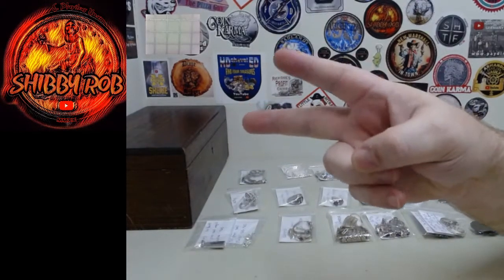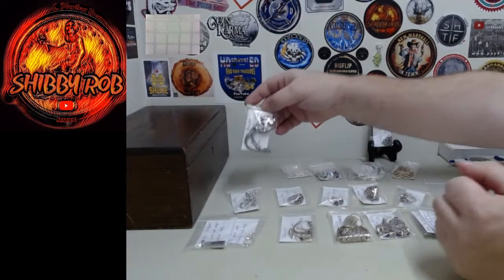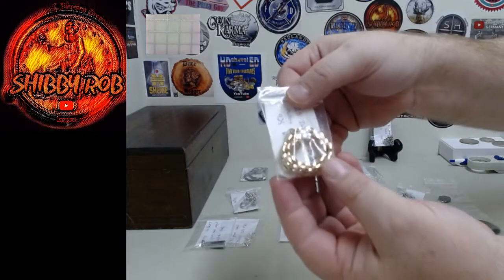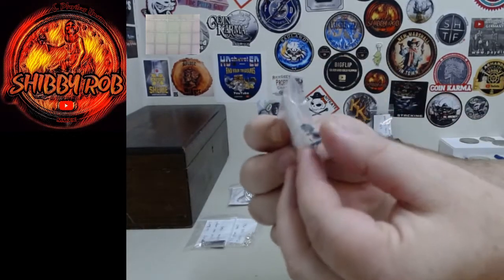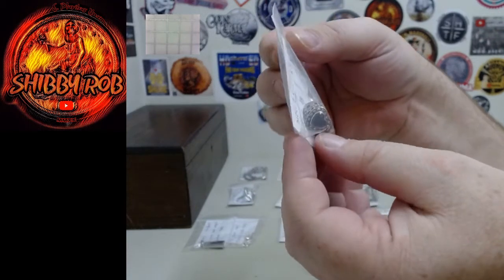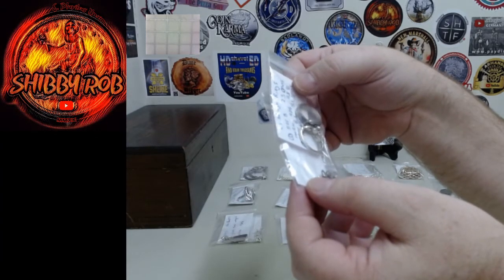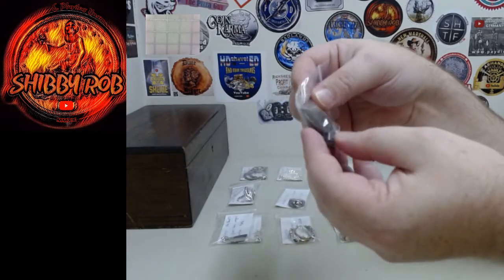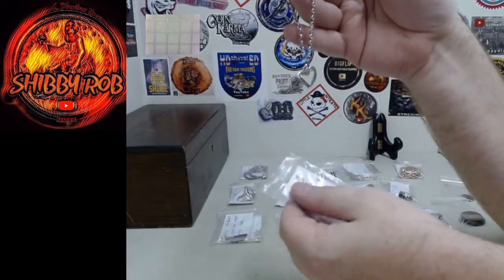Comment video for Live Jewelry Auction (starts 5PM EST)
Live Jewelry auction and chat! (9/10/2020)
Starting at 5PM EST.  Comment on this video to enter free giveaway

Auction Rules:
Must be 18 years old to bid
(if you do not have paypal, or a US address please email
other arrangements)
Bids can be raised in 50 cent increments, up to 15 dollars
after 15 dollars, bids can be raised only by increments of 1 dollar
Please be respectful to other bidders.
When an item is up for bid, Please try to keep numbers out of chat unless you are bidding.
Invoices will be sent to winning bidders following the auction. If you have the high bid on an item, and want to pay in a different way, email me at after the auction for your item ends, and we will see what we can work out.

List of items for 9/10/2020 auction
All Items Sterling Silver unless otherwise noted
All Items starting Bid at or under melt

Lot #1) Ring with Black Heart  size 7.5 , 5.3g    $4.23 melt
Lot #2) Herringbone Bracelet 8.25 inch , 10.3g    $8.23 melt
Lot #3) 3 Stone Earrings 7.4g         $5.91 melt
Lot #4) Gold Plated Bracelet  7.5 inch , 24.2g   $19.38 melt
Lot #5) Filigree Cuff Bracelet  10.4g      $8.31
Lot #6) Purple Stones Set (2 rings, 1 Bracelet) 17.6g total    $14.06 melt
Lot #7) Ring w/ Elephants  size 9, 5.2g     $4.15 melt
Lot #8) 2 Pairs Earrings 9.7g total     $7.75 melt
Lot #9) Jolie Gabor Ring w/ CZs  size 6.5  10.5g   $8.39 melt
Lot #10) 10k Italian White Gold Bracelet 6.5 inch , 3.8g   $99.20 melt
Lot #11) Irish Set (bracelet and 2 rings)  11.9g total        $9.50 melt
Lot #12) Group of 3 Holed 3 Cent Nickels (not silver)
Lot #13) Group of 4 No Date Large Cents (not silver)
Lot #14) Gold Plated Ring & Bracelet Combo  25.8g total    $20.61 melt
Lot #15) Multicolor Stones 2 Hearts Ring  size 6 , 2.8g       $2.23 melt
Lot #16) Knuckle Armor Ring :)  size 8.5, 6g      $4.79 melt
Lot #17) Different Color Stones Bracelet   7 inch  , 13.7g      $10.94 melt
Lot #18) Mosaic? Bracelet 7.5 inch,  20.1g       $16.06 melt

For any giveaways during todays live auction, you must be present in the
live chat at the time of the giveaway to claim and win the prize if your name is drawn.  If you do not respond in chat in what Shibby Rob determines is a fair amount of time,  another name will be drawn to win the prize and the original name picked forfeits the prize.

ONE Entry per peson!  anyone found to be  using multiple accounts, will forfeit their prize, and possibly any future prizes on this channel.

Rob on this livestream. The items up for auction are owned and sold by Shibby Rob,
and he is solely responsible. and by bidding or
youtube from any and all liability. Must be 18 years

All youtube community guidelines must be followed by
Shibby Rob, and by anyone watching this stream.